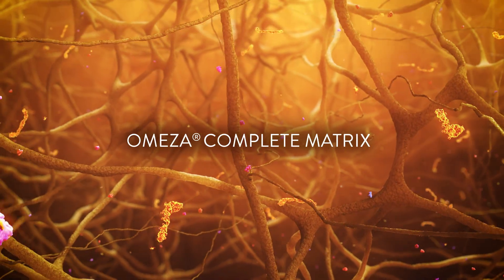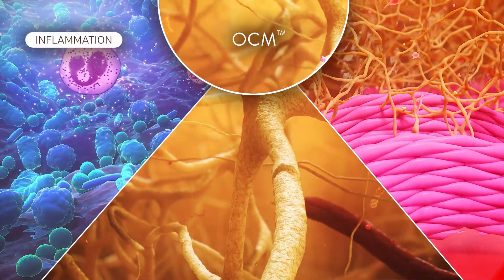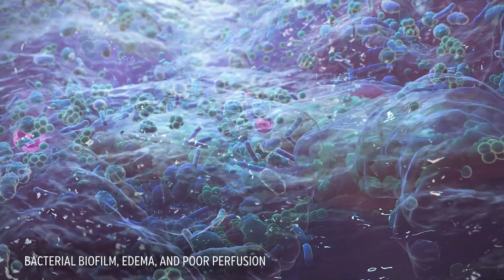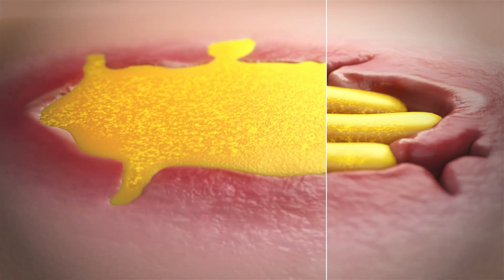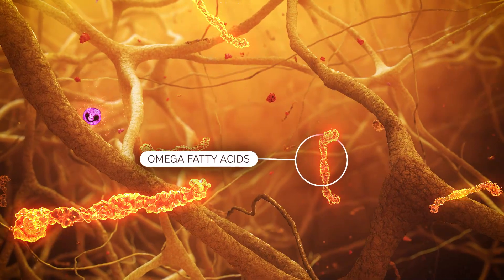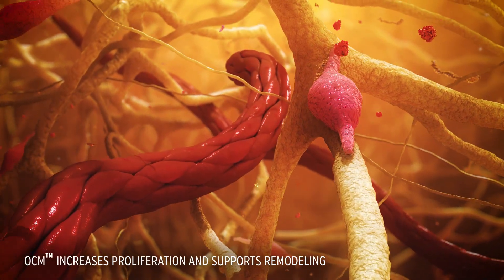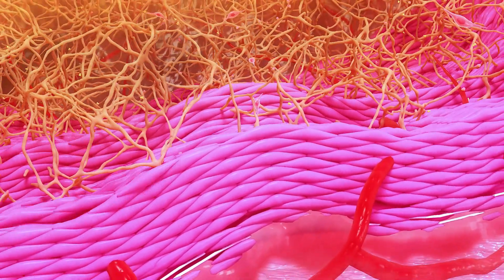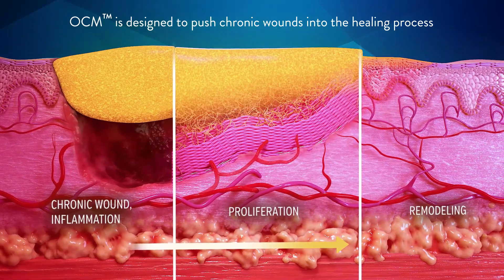OCM™ (Omeza® Complete Matrix)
OCM™ is the first of it's kind drug-device combination product delivering comprehensive therapy to address the main obstacles of wound healing; reduce biofilm impact, decrease inflammation, increase proliferation, and support remodeling.

To learn more visit Omeza.com and get in touch with an Omeza representative.